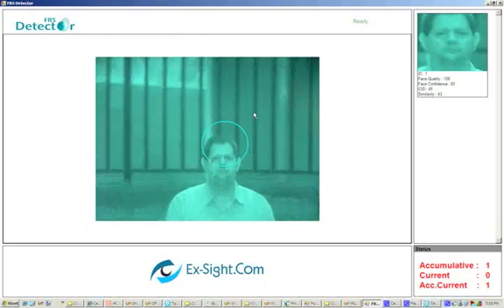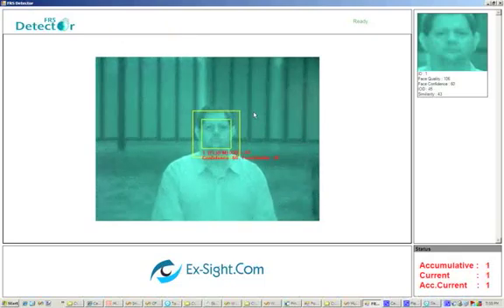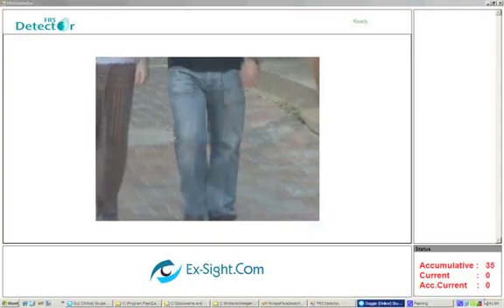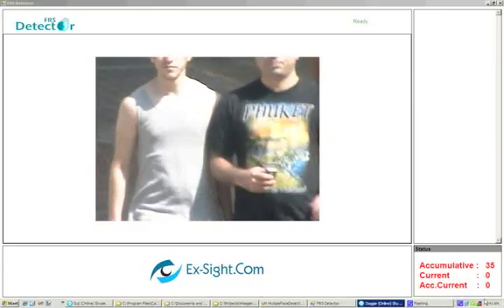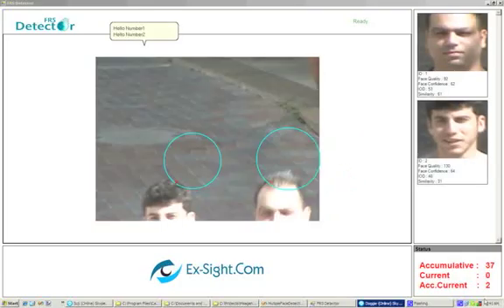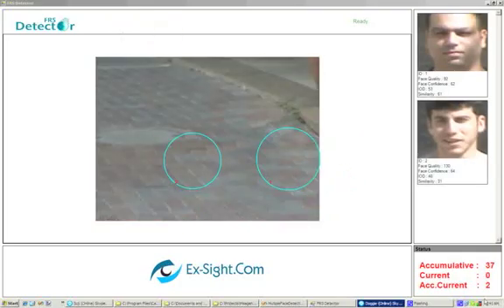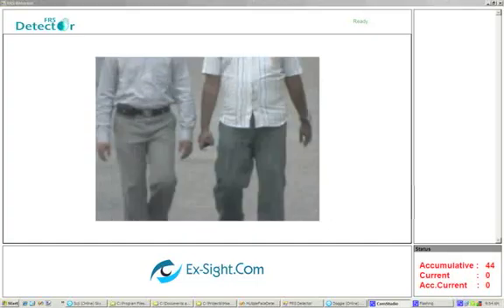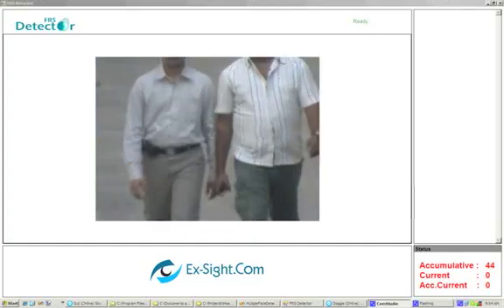CFAS Constant Face Aquisition System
Online face detection for crowded places requires high processing power, real time equipment and expensive hardware. Sometimes it is not really needed and we can supply security needs by transferring image processing to background tasks. CFAS system provides high performance yet cost effective solution for security surveillance solutions.
Constant Face Acquisition System is a system that constantly saves human faces history according to declared acquisition rate and defined timeline.
The system looks for faces and saves them in an image database base on identity (Face template) time and date. The system allows backward face search and Watch list alerting batch face enrollment and matching according to purchased modules.
CFAS™ system allows offline image processing using the latest face recognition technology. CFAS offers the best cost-effective solution for surveillance systems.
CFAS tasks can run on low cost embedded platforms.

1. Low quality image sources problem is solved by using constant enrollment feature which allows us to gather different pose, Light and image quality from different cameras on the same suspect
2. Low update rate of database problem is solved due to the fact CFAS continuously updates the database. The Ageing+ algorithm allows us to keep the best templates always updated.
3. CFAS supports some of the leading MEGAPIXEL image acquisition sensors exist in the market. This allows high resolution image acquisition.
4. Due to the fact we learn different situation of the suspect, in different lighting conditions, we can get better performance on matching. In addition, fusion of several vendors algorithms provide the best matcher exists in the market.

Applications:
Surveillance Systems:
Malls security Systems
Casino security Systems
Outdoor surveillance
Events
Football Fields
Airports
Crowded places
Criminal areas
Shop lifting prevention